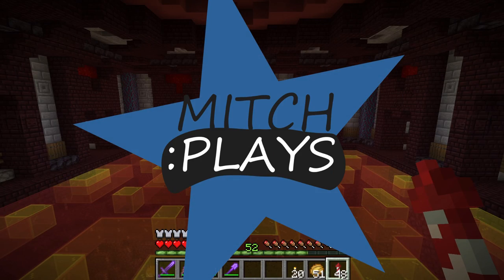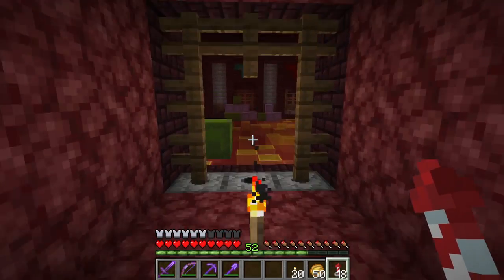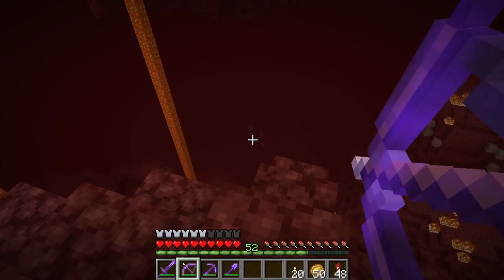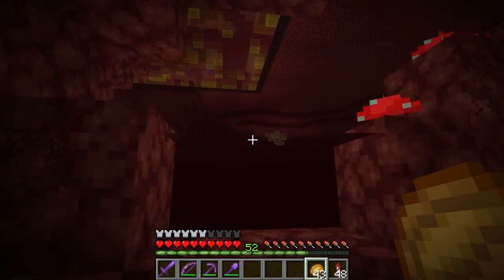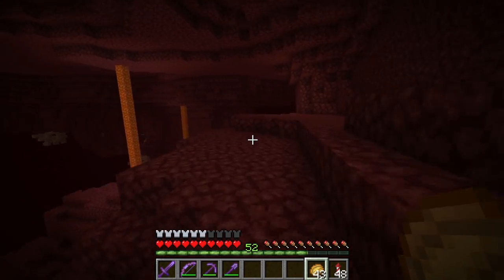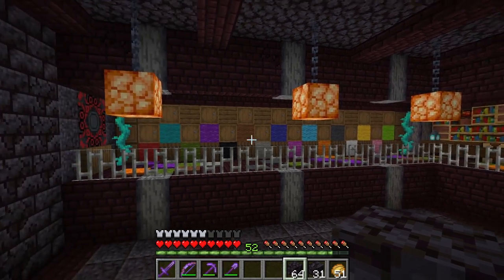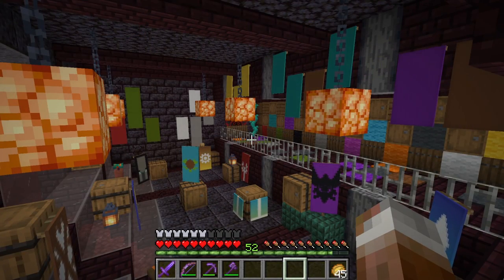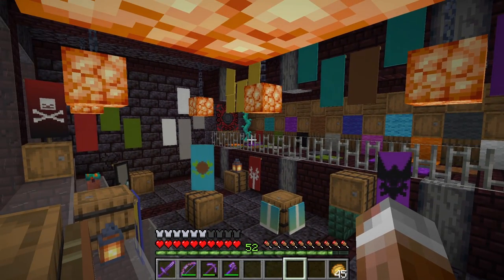Banner Depot! - Mitch Plays Minecraft 1.16.2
Banner Depot! A place to store all our banners, designs and patterns - it is something every Minecraft world needs, so we are adding one right into the Nether Hub.

Minecraft Survival Let's Play with Mitch!  - This Minecraft LP is about building and exploring in a survival world that has been changing and evolving since 2011.

Follow Mitch on Twitter or Facebook!